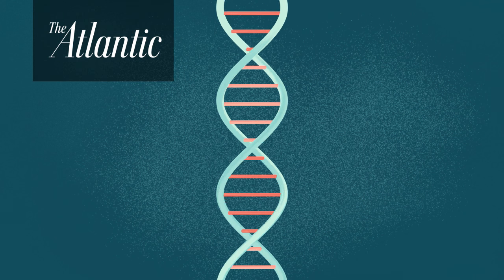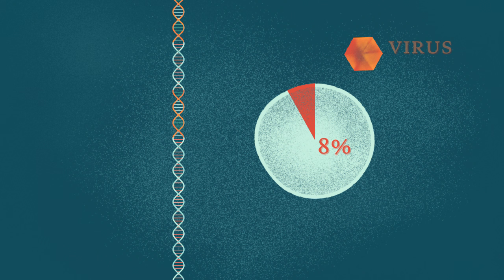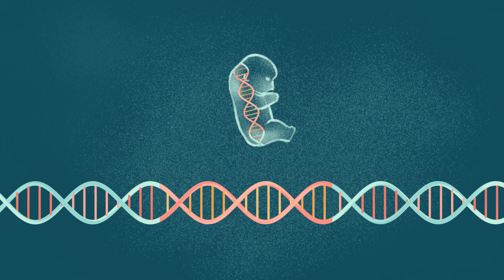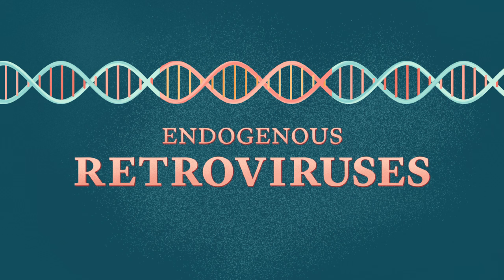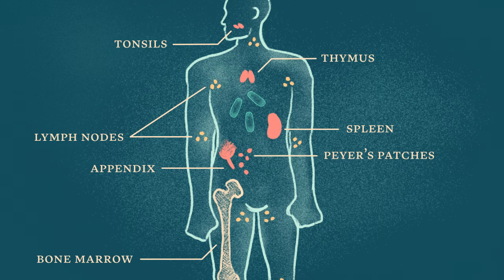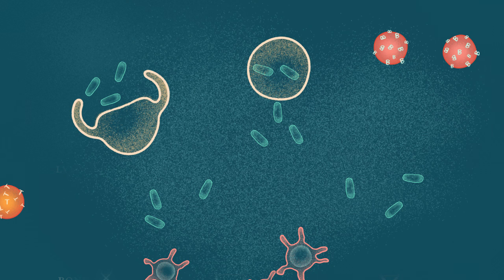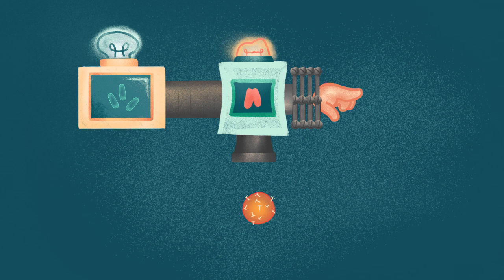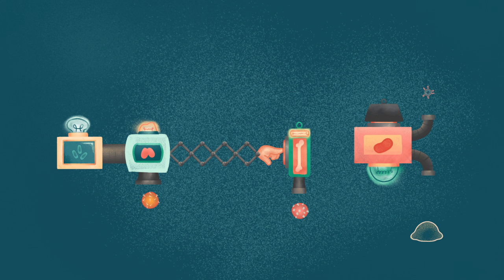The Irony of Viruses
About 8 percent of our DNA is made up of viruses known as Endogenous Retroviruses (ERVs). Over millions of years, these viruses have embedded themselves in our genome and now play an integral role in the functioning of our immune system. In this short video, The Atlantic’s science writer Ed Yong explains how the very things that once made us sick now keeps us healthy.

Authors: Nicolas Pollock, Caitlin Cadieux